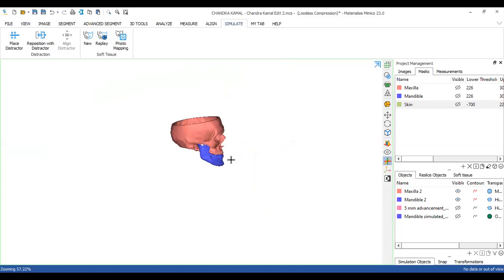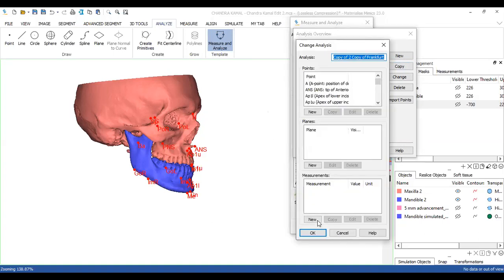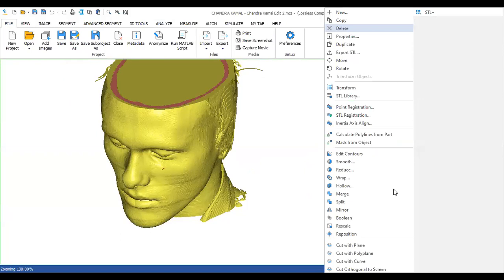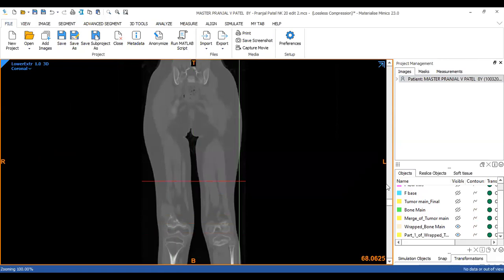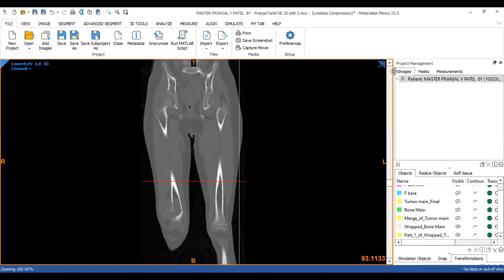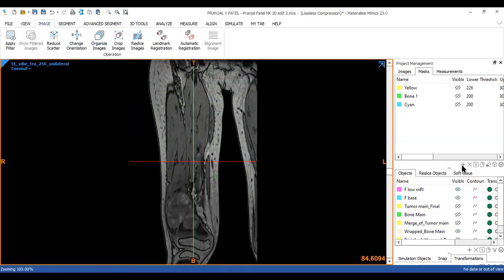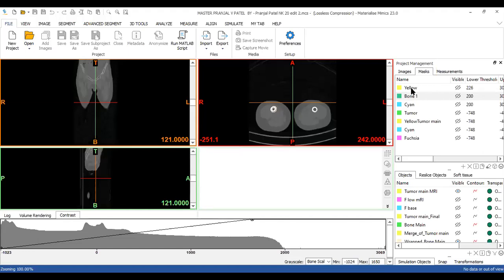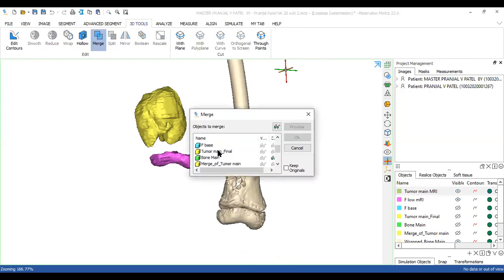Day 10 part 2